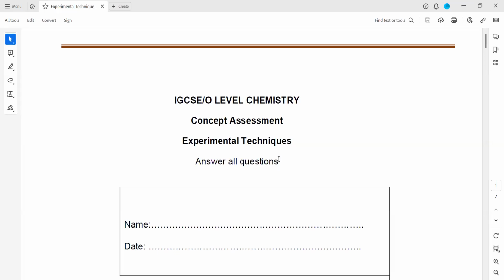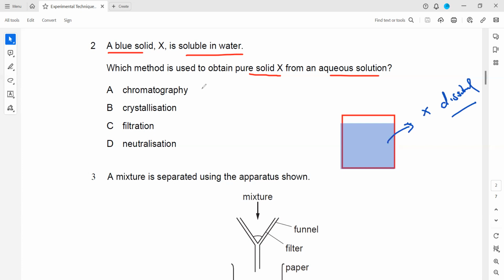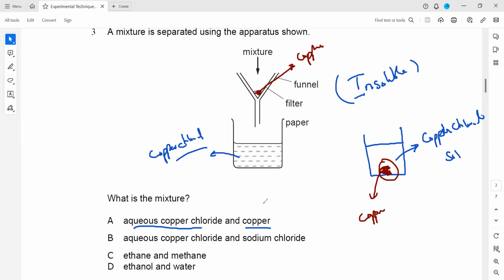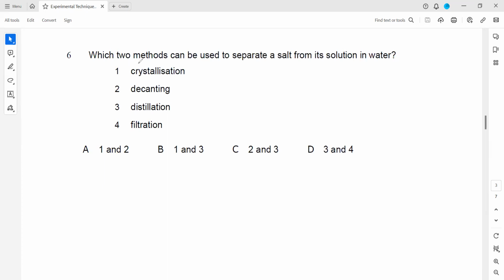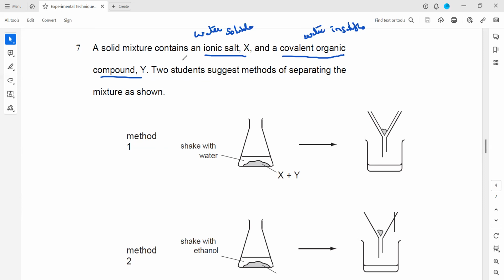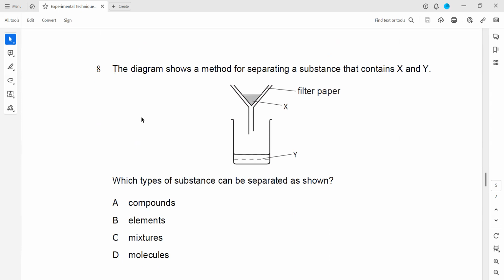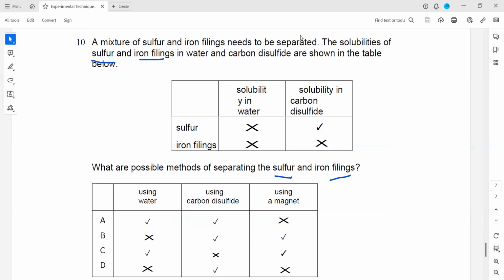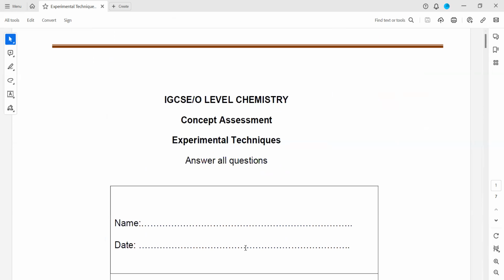Experimental Techniques Chemistry Pop Quiz 2